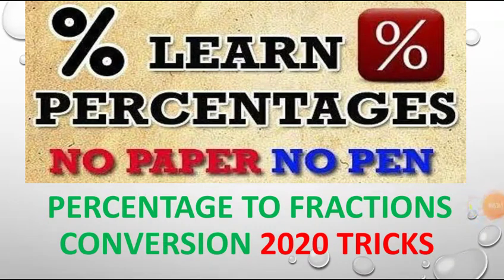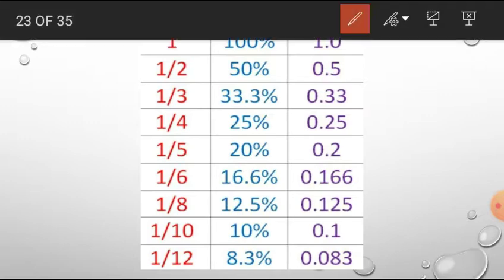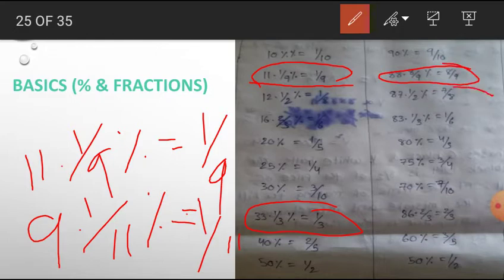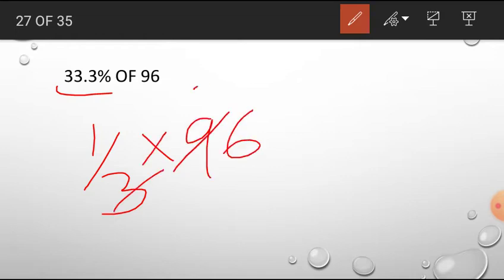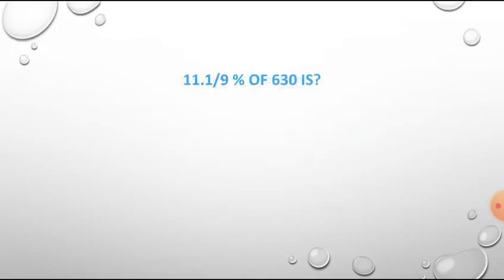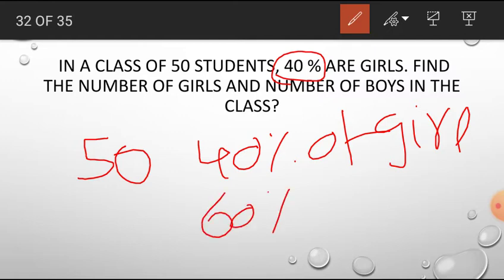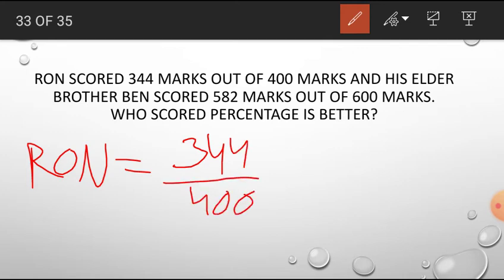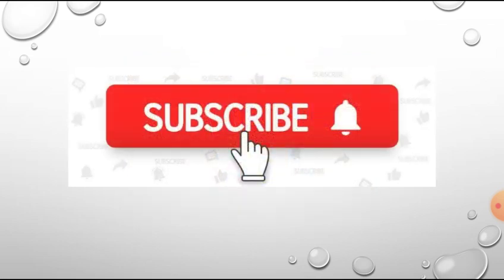Percentages: Percentages to Fraction Conversations